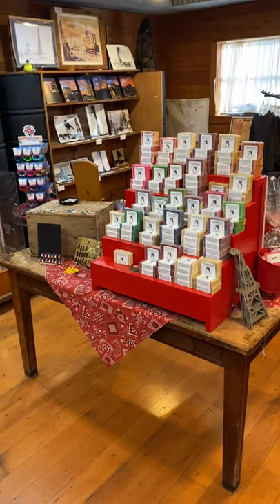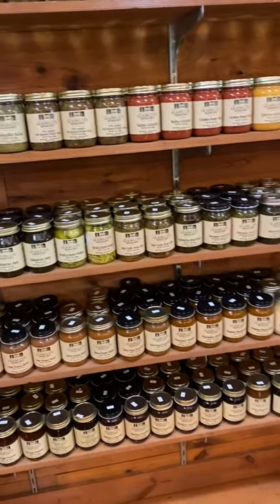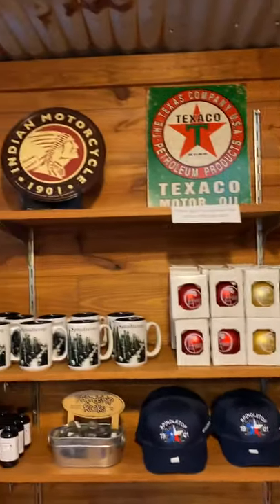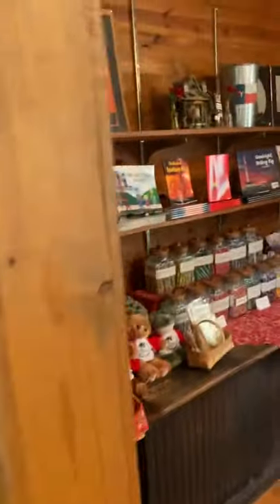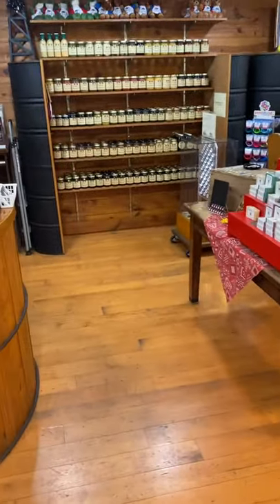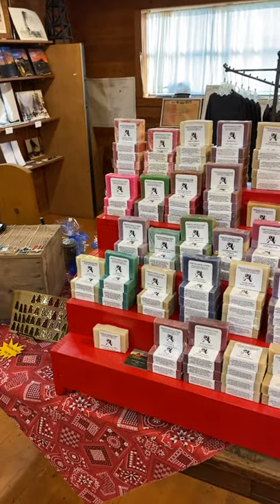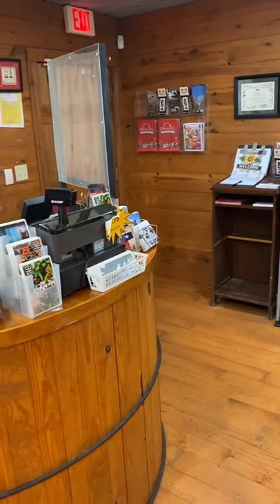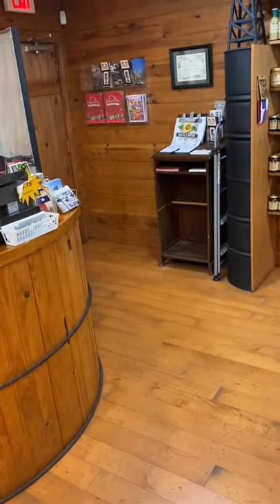Introducing the Museum-Gift Shop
Director Troy Gray takes a tour around the gift shop. Many fantastic souvenirs for young and old!
June 12-Kids Blacksmith Class
June 18-Jazz and Wine
June 26-Beaumont ARRL Field Day